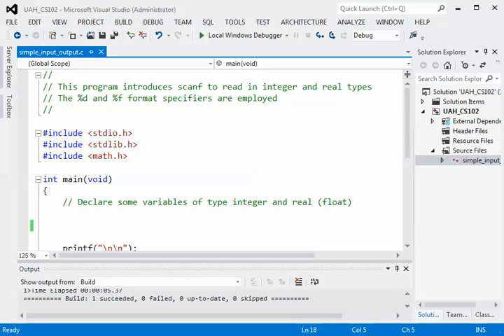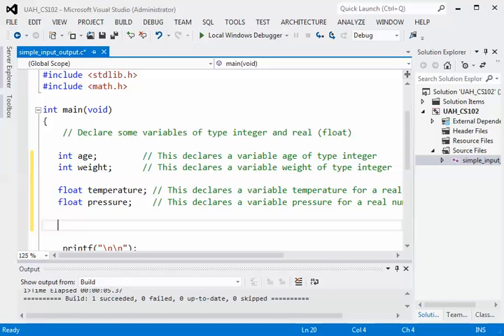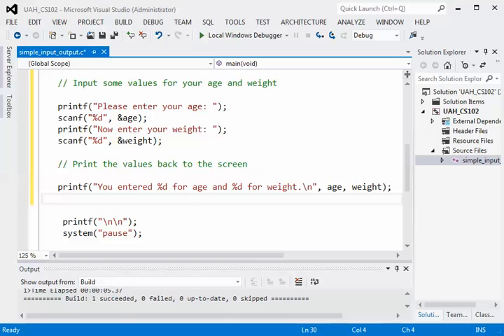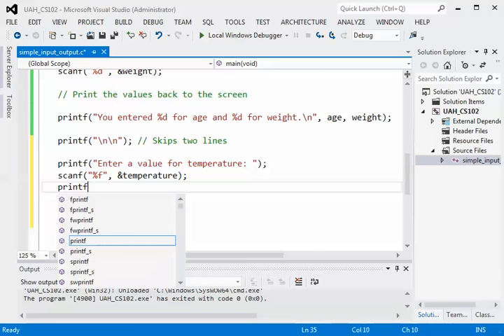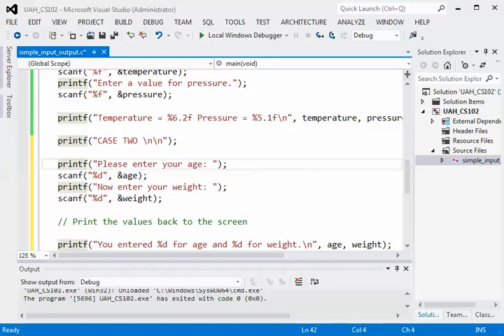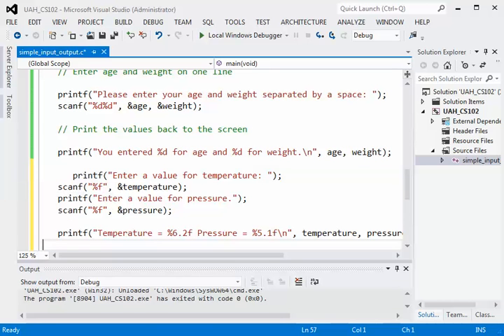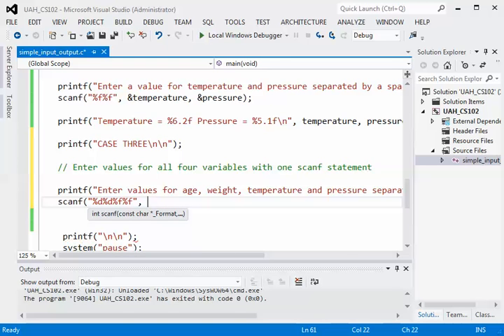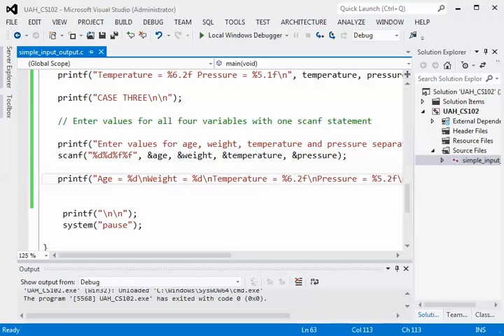simple input output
Introduction to C input and out put with scanf and printf